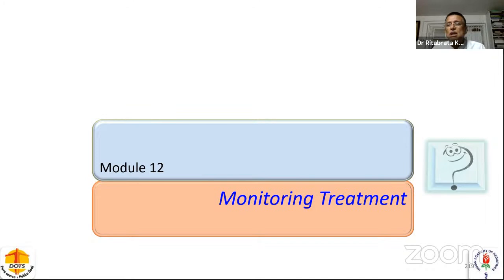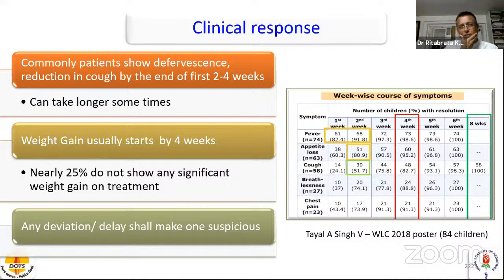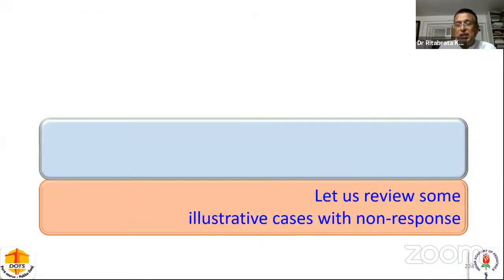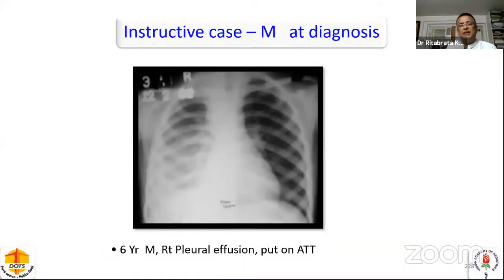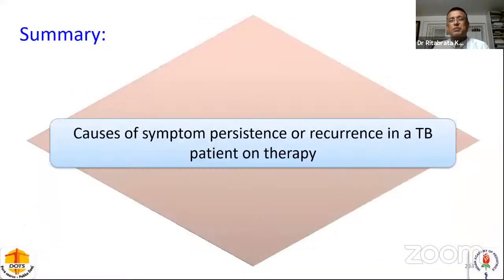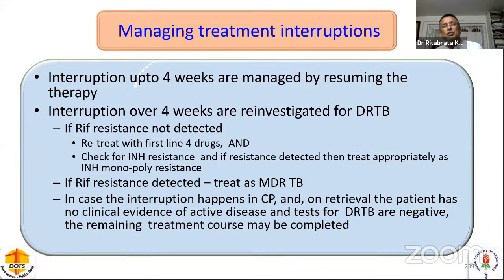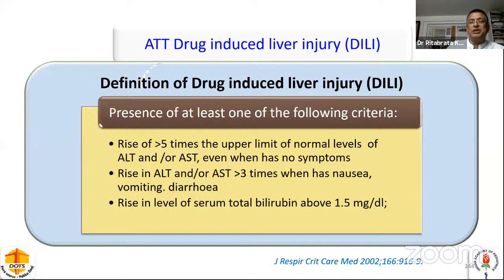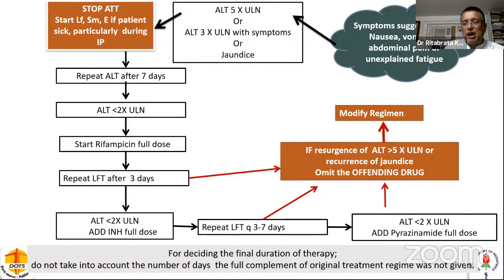Updated Pediatric Tuberculosis Guideline